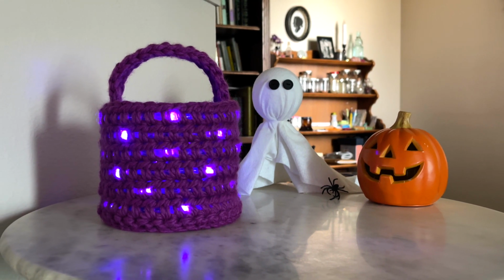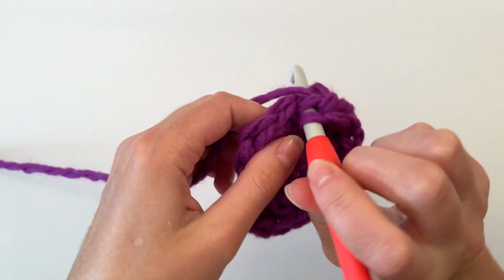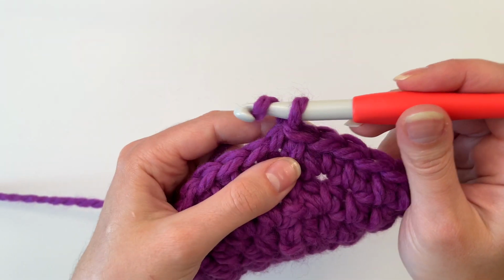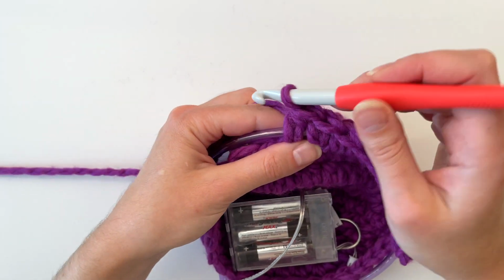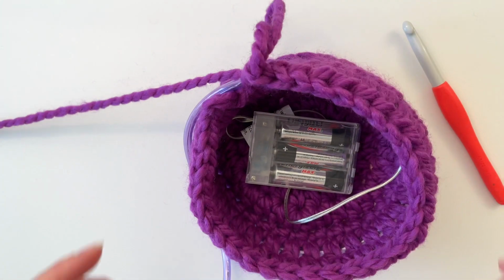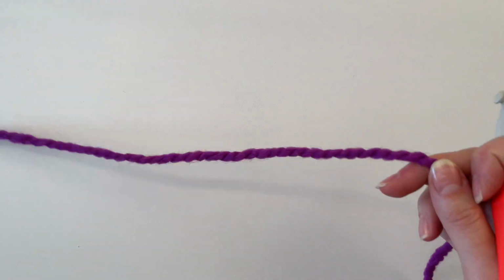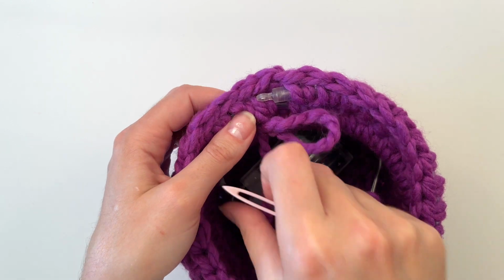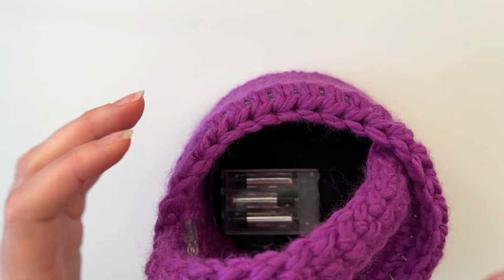Easy Halloween Crochet Pattern | LED Light Up Trick-or-Treating Crochet Basket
Make your Halloween more magical with this easy DIY project! This crochet, light up trick-or-treating basket is sure to impress the kids in your life. We use LED string lights and simple crochet stitches to achieve the effect. It might look complicated, but I promise you that it's very easy to make!

First, we make the bottom of the basket by crocheting a flat circle. Next, we make body of the basket by crocheting over LED lights. Finally, we work up the handle and stitch that on.

Skills needed:
- Magic circle (mc)

Timestamps:

00:00 - Intro
00:34 - Supplies
01:31 - Magic circle, Row 1
16:30 - Working with the LEDs
32:44 - Handle
42:16 - Reinforcing the Base